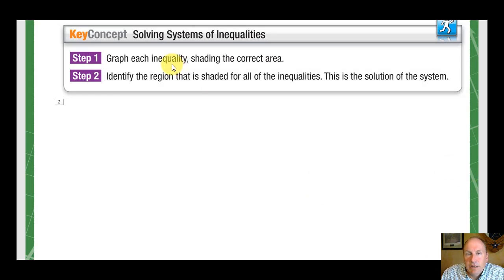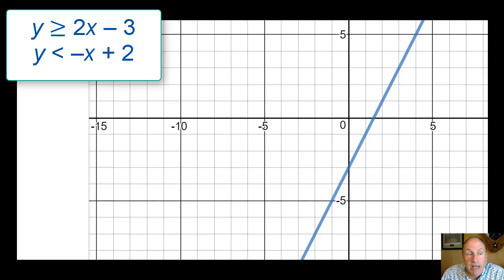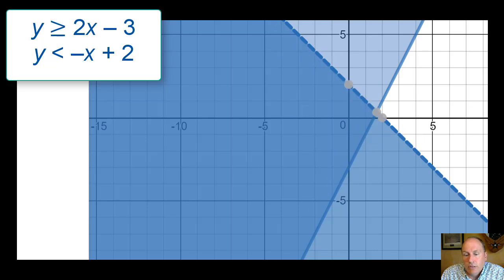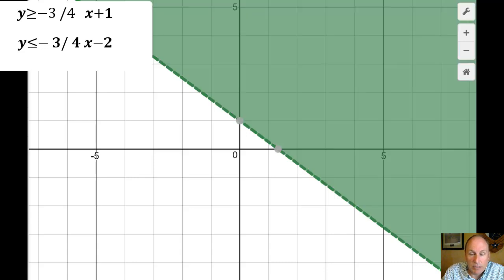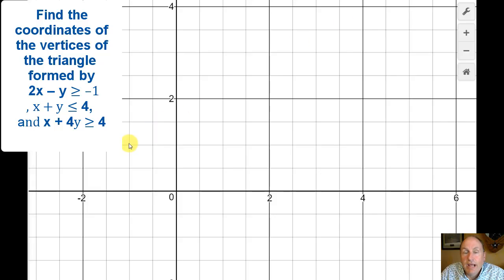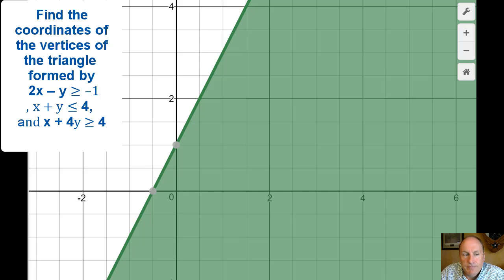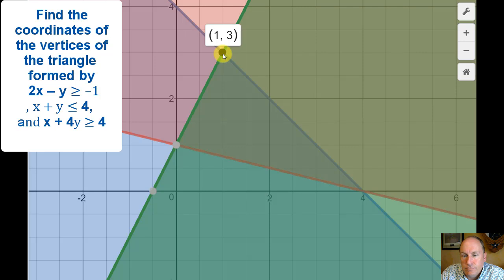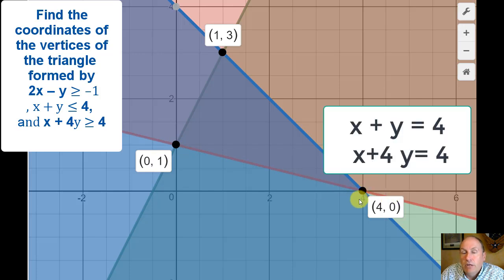3 2 Systems of Inequalities via Graphing